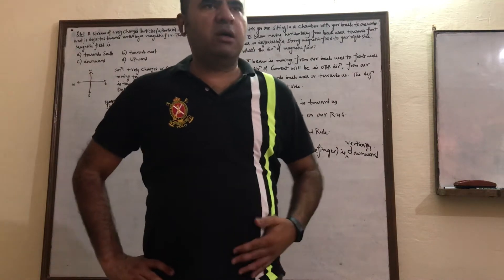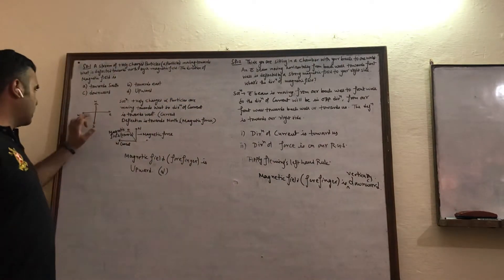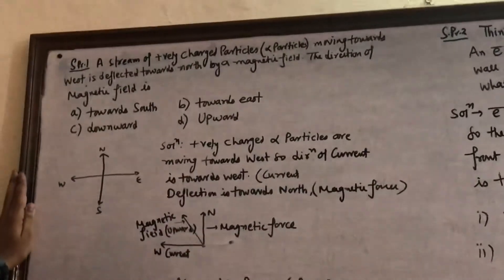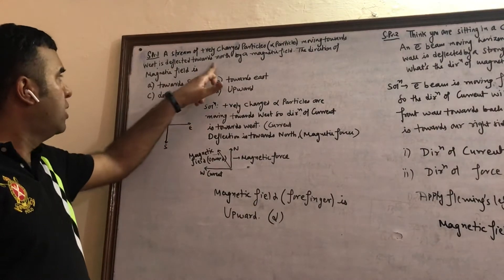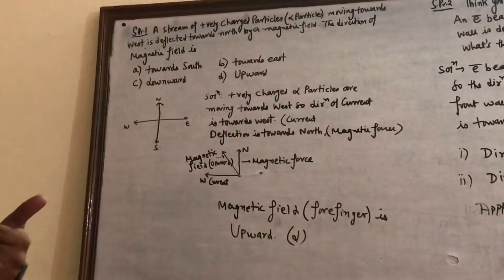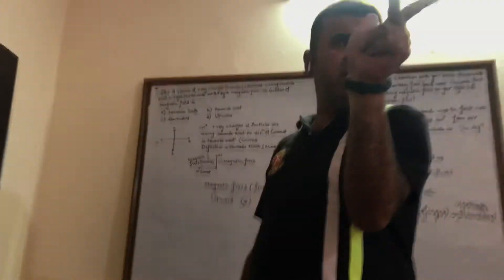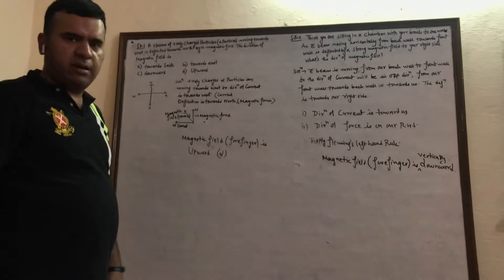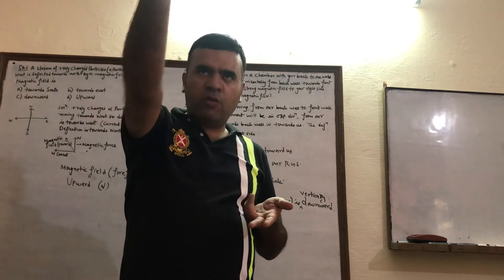Directions based questions pg . 88 lakhmir Singh.